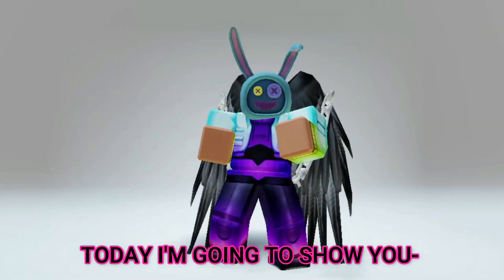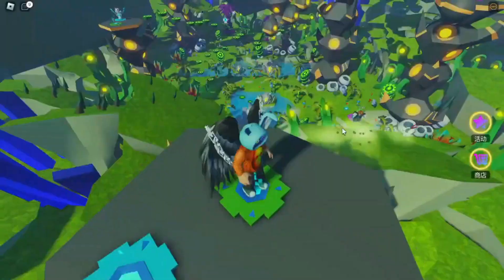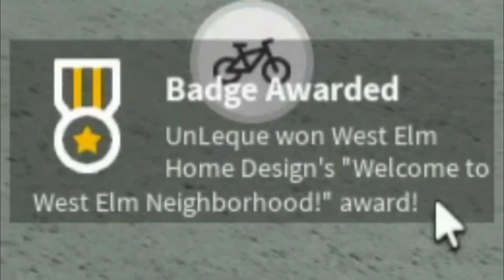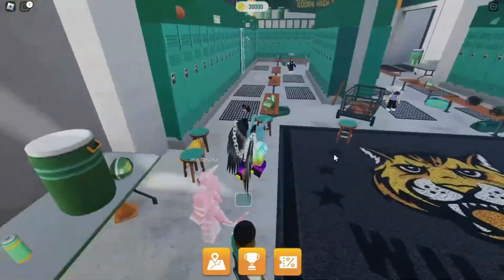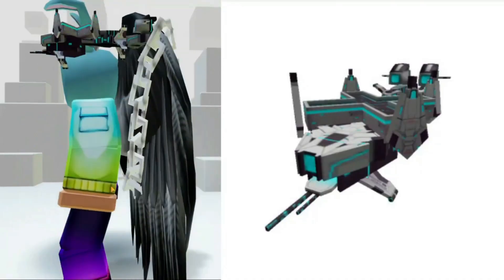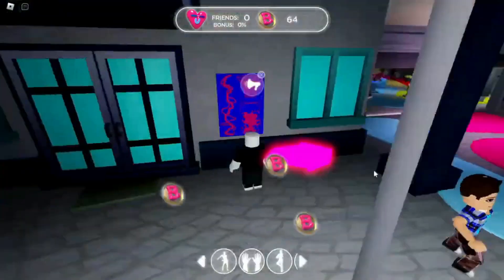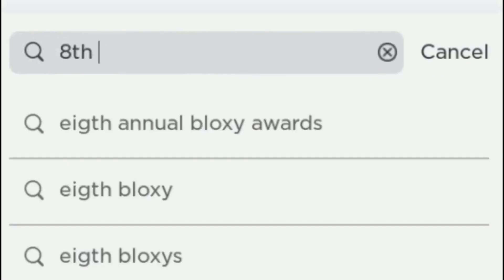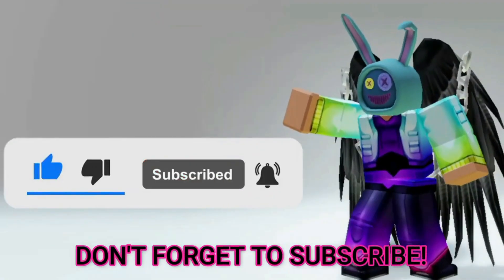HURRY! GET THIS AWESOME ROBLOX FREE ITEMS 2023!😱😍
Get this free Roblox item while you can.

New free items events in roblox
roblox free items